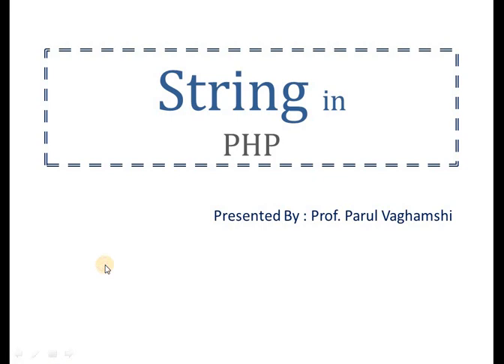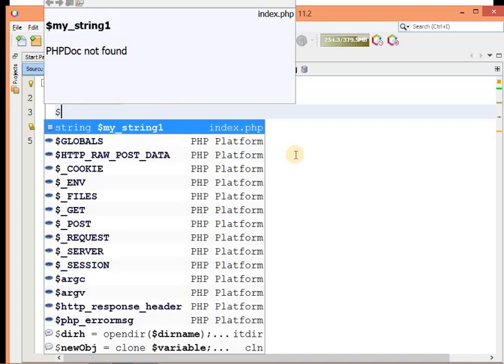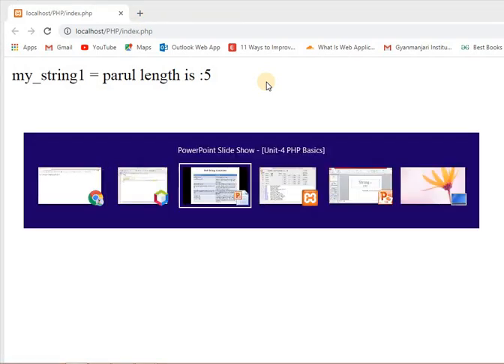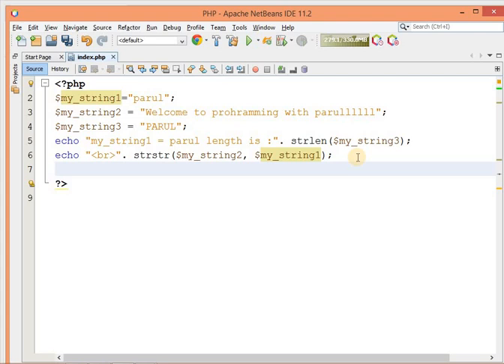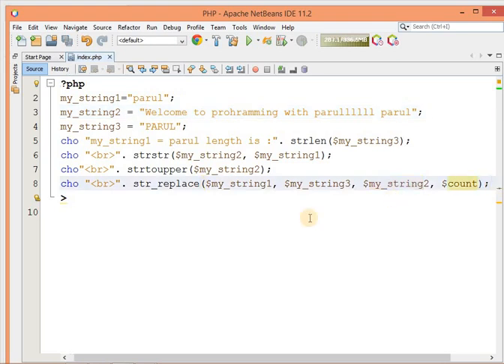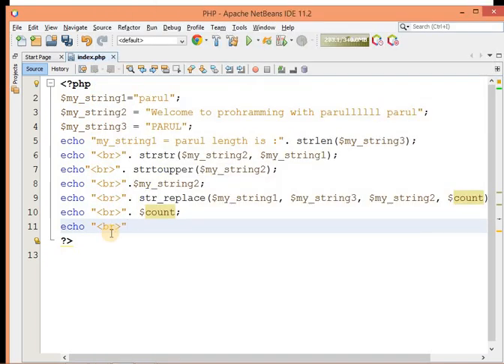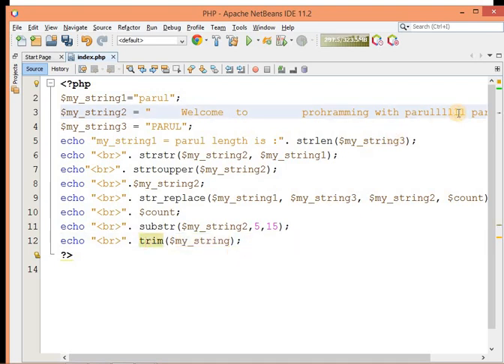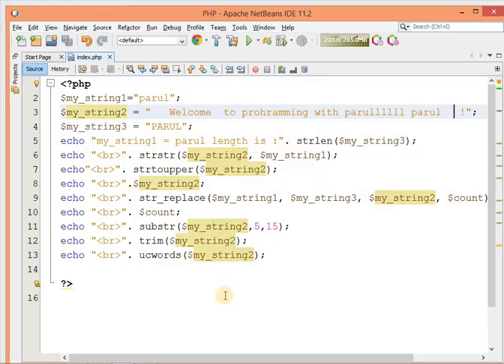8. String in PHP || Build-in Function in PHP String